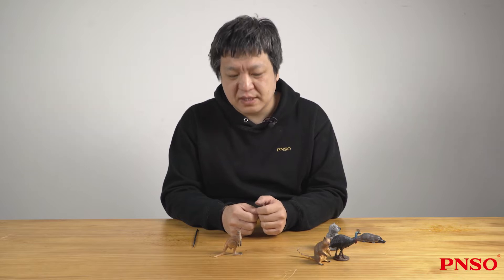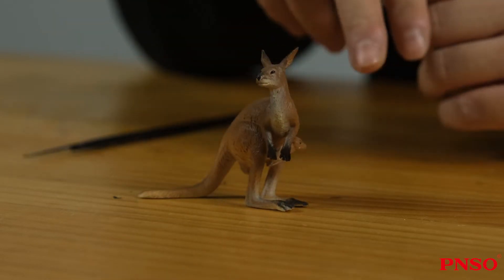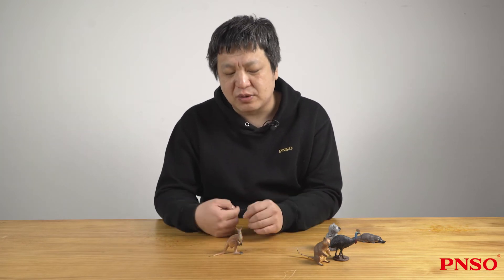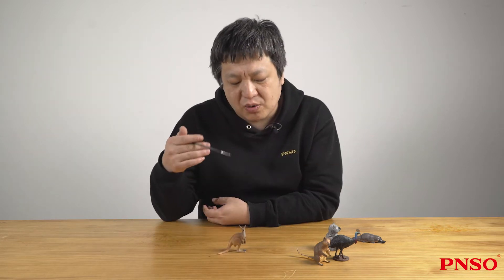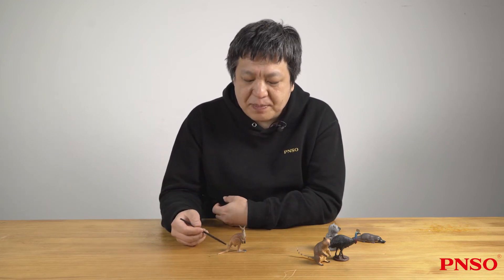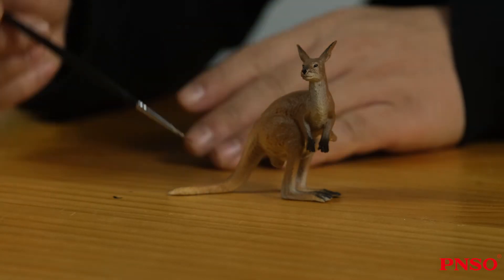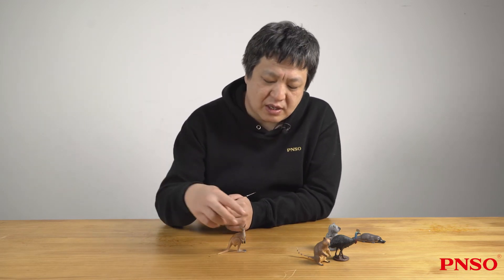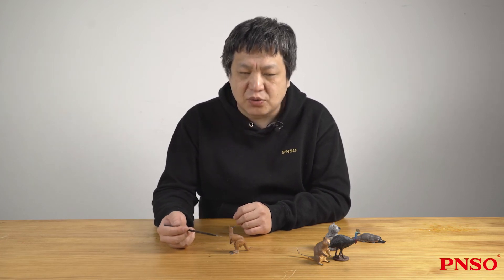034 Noce the Red Kangaroo | Get to Know Animals with ZHAO Chuang